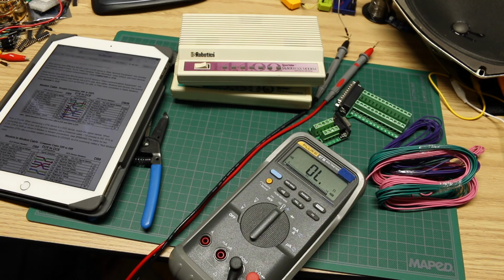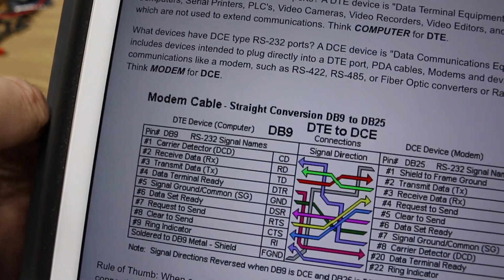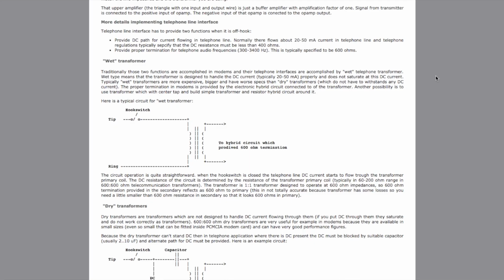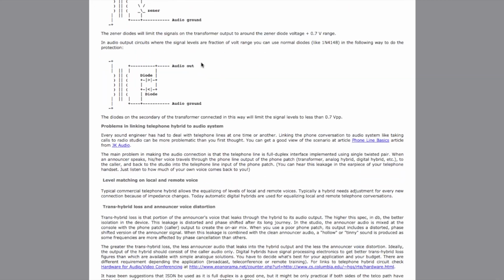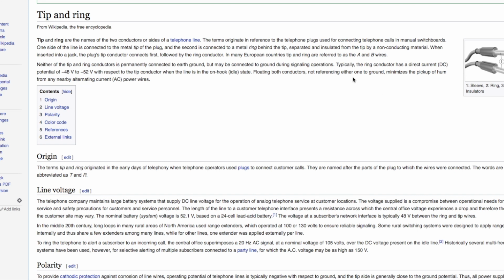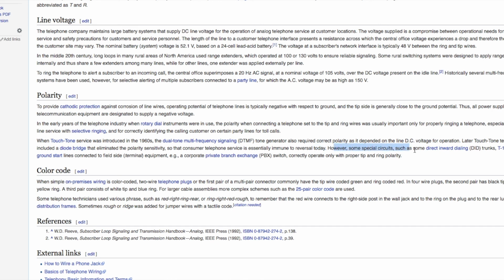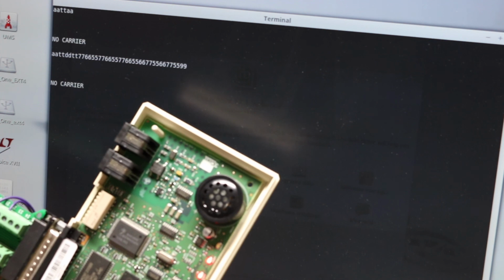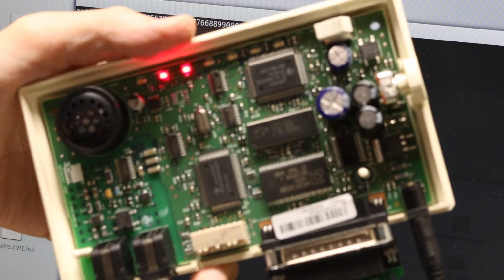Phone Line Simulator Experiment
Another step of progress toward getting two dial up modems to talk to each other without a phone line.

Using a battery and resistor, the modem can now sense a current loop and try to answer or dial out on the line.

But not before debugging one dead modem, one dreadfully defective serial cable, and hacking together a lot of wires.